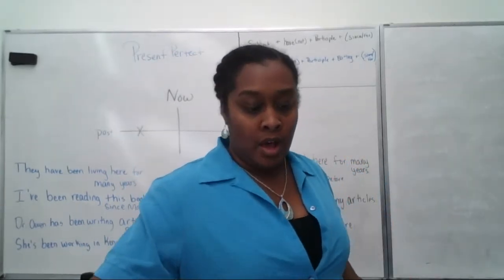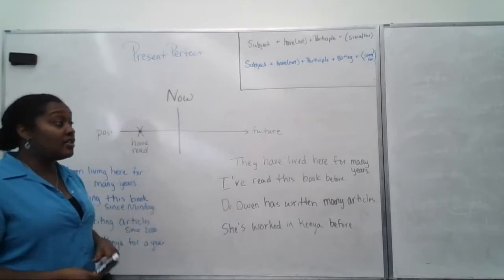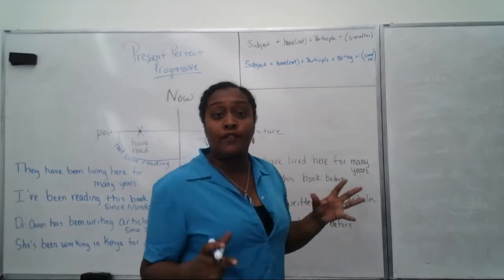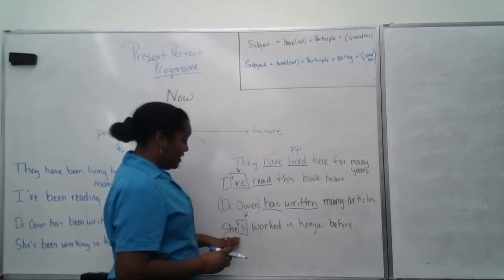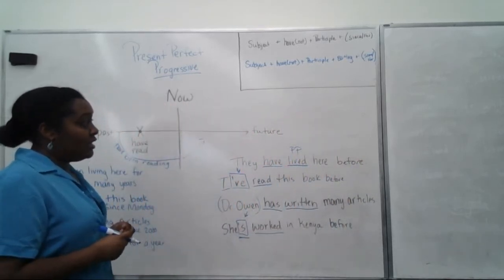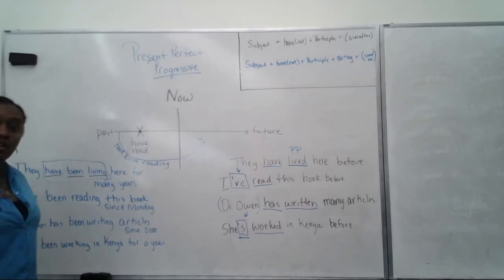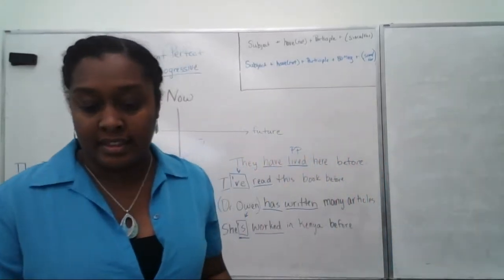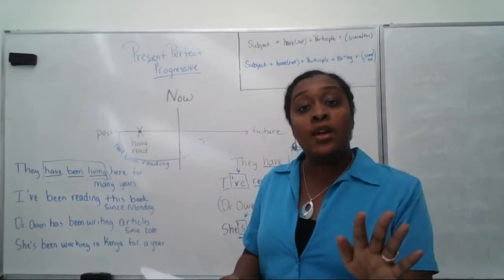Present Perfect and Present Perfect Progressive